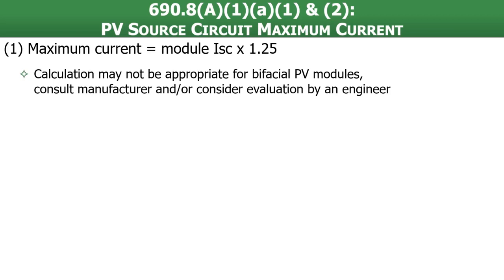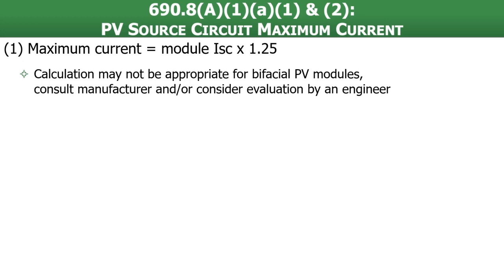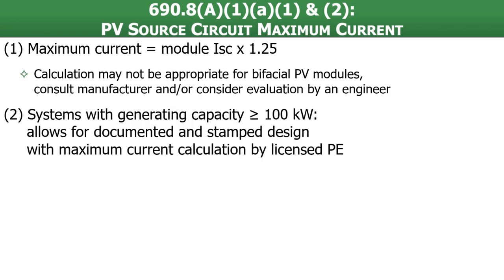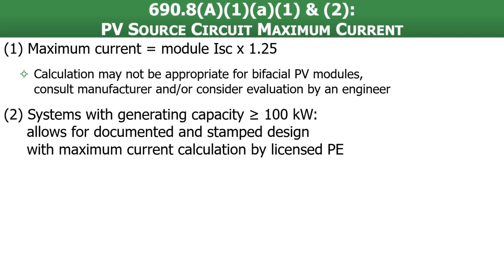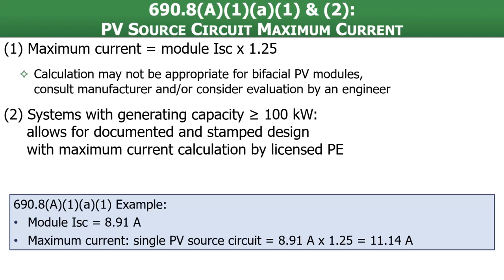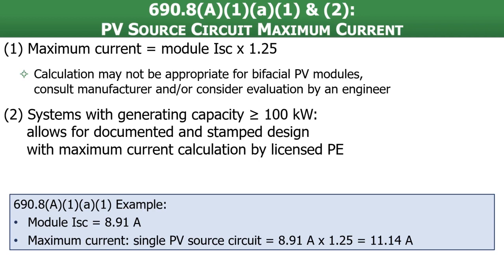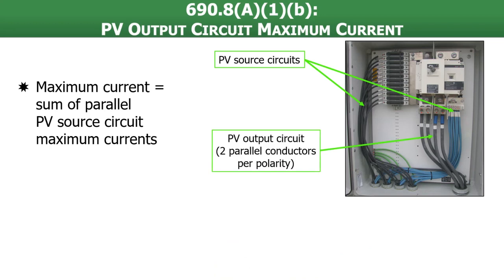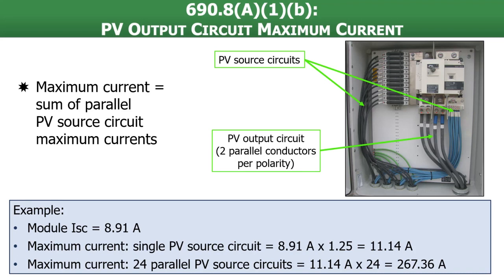L05 Part 2 PV Circuit Maximum Current default b260433d